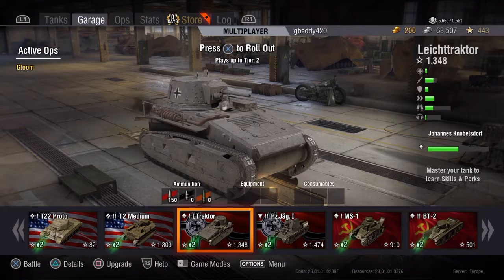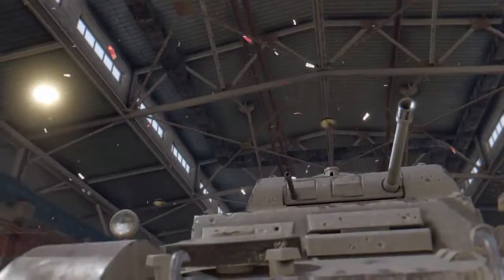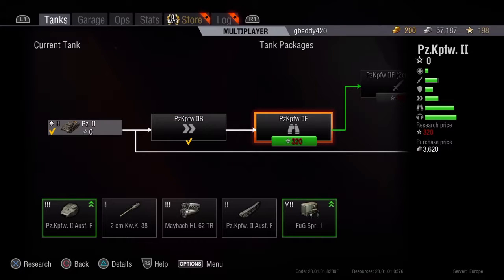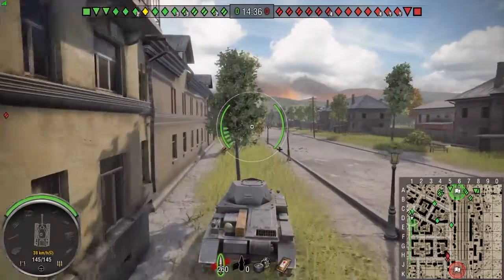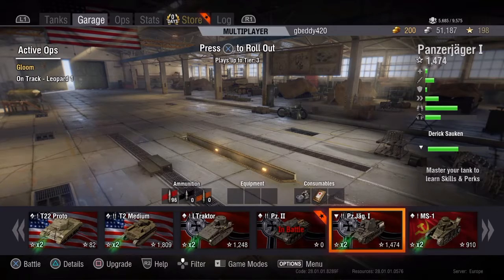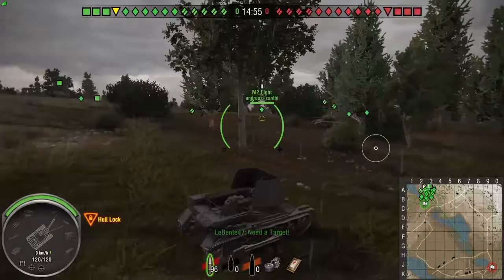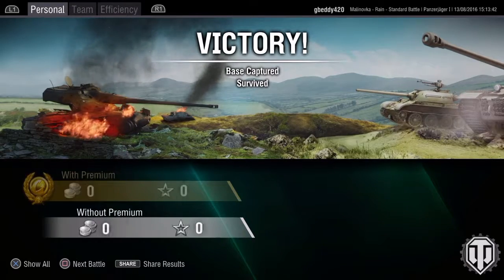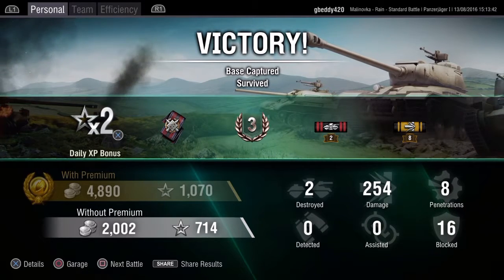will i survive or will i die (world of tanks)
in this video i am playing world of tanks on the ps4